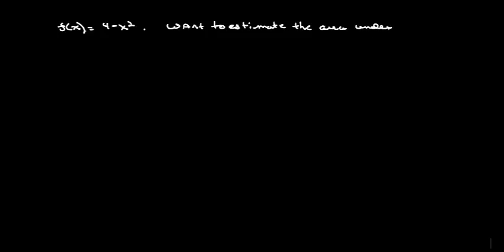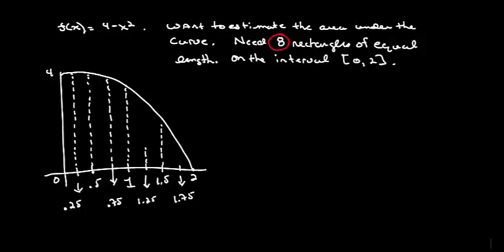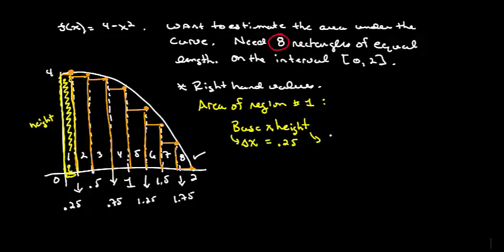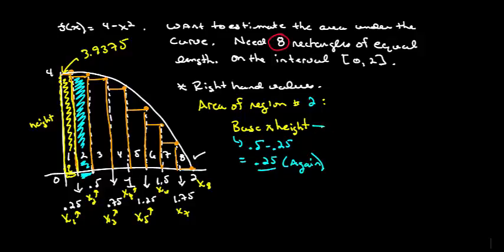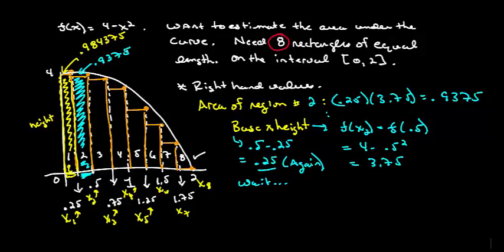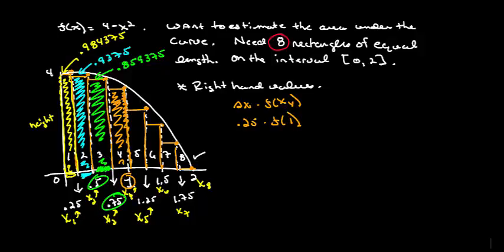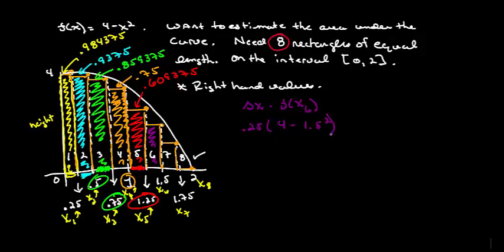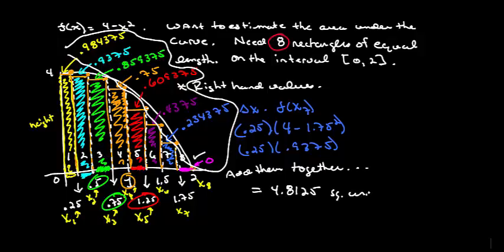Video 22 Module 0.1.3 HW #2 Estimating the Area Under a Curve Using Rectangles 20121289